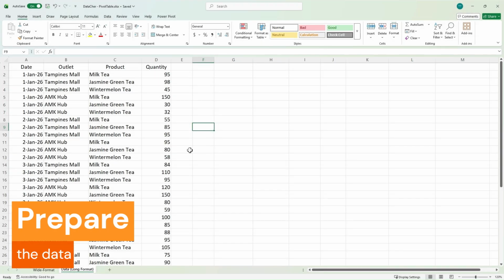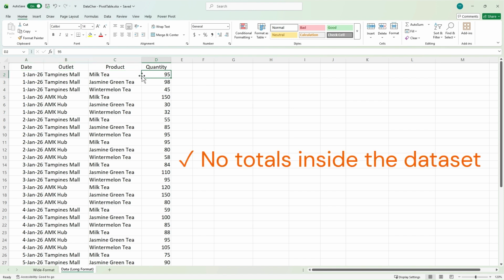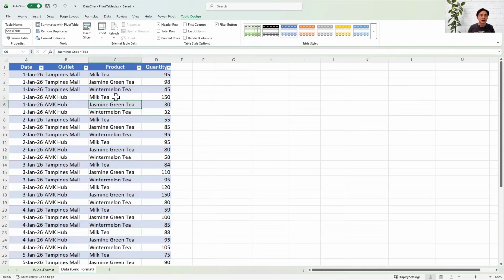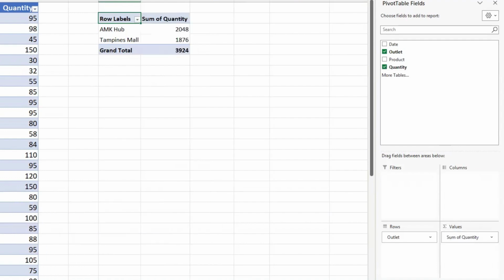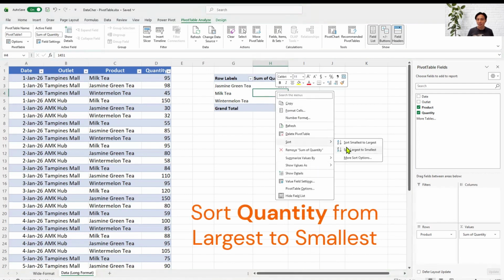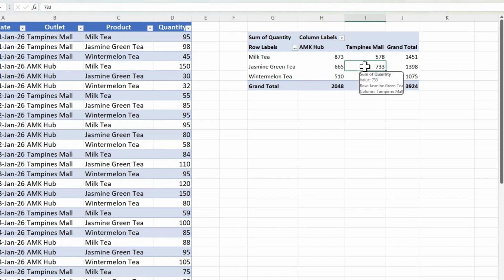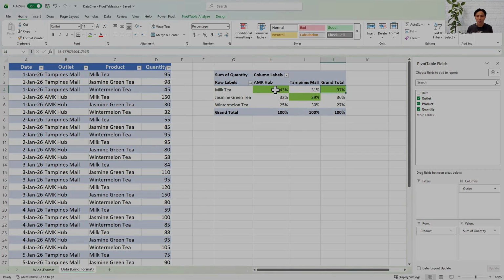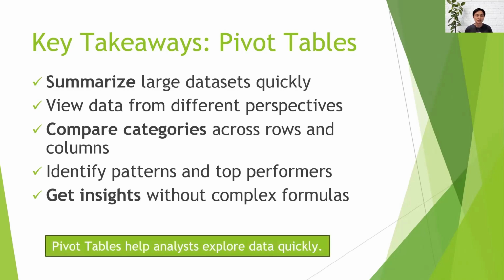Excel Pivot Tables for Analysts (Beginner Guide) 📊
📊 Excel Pivot Tables for Analysts

Pivot Tables are one of the most powerful tools in Excel for analyzing data quickly. In this video, you'll learn how analysts use Pivot Tables to summarize large datasets, compare categories, and uncover insights — without writing complex formulas.

This lesson is part of the 📚 Excel for Analysts series by DataCher, where we focus on practical Excel skills used in real business analysis.

✅ How to prepare data for Pivot Tables
✅ Why structured (tabular) data matters
✅ How to create a Pivot Table in Excel
✅ How to summarize data quickly
✅ How to view data from different perspectives
✅ How analysts identify patterns and top performers

Chapters
00:00 Intro
00:22 Prepare the dataset
01:20 Wide vs tabular data
02:10 Convert dataset to Excel Table
02:50 Create a Pivot Table
03:30 Summarize data with Pivot Tables
04:10 Change perspective (Pivot)
04:40 Compare categories
05:05 Key takeaways